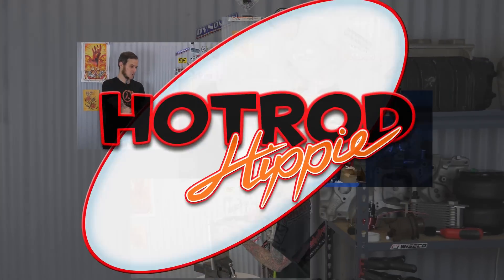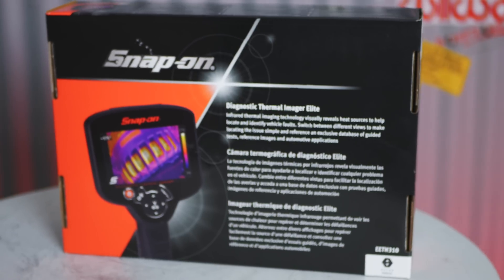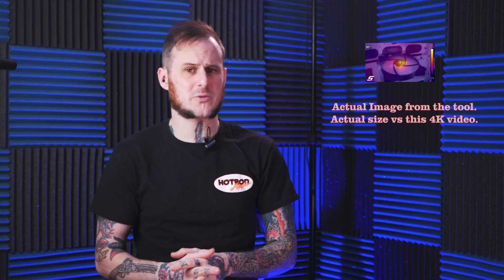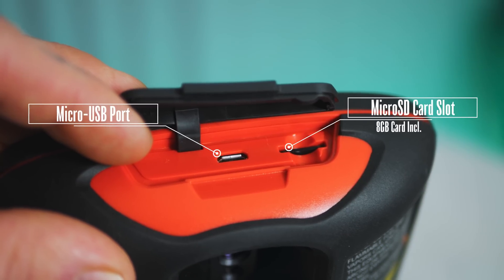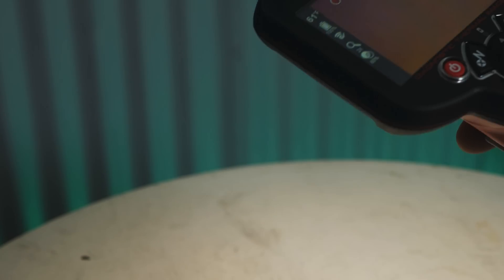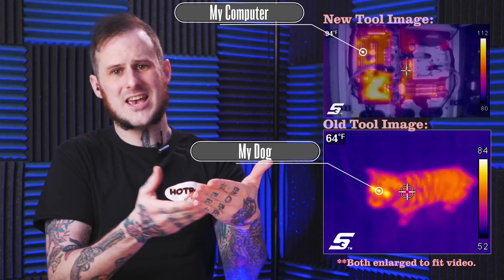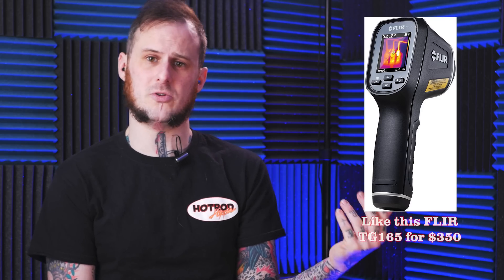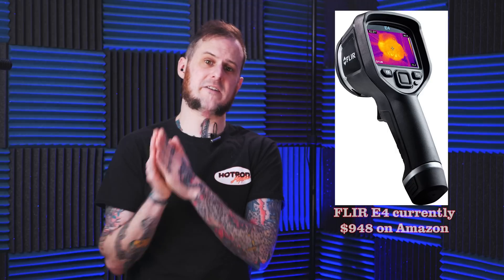NEW Snap-On Thermal Imager - Product Review - EETH310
This week we take a look at the NEW Snap-On EETH310 Thermal Imager. This tool is an advanced diagnostic tool for a range of applications.  Check temperatures in a visual manner.  Learn more in this video!

*** FLIR TG165

*** FLIR E4